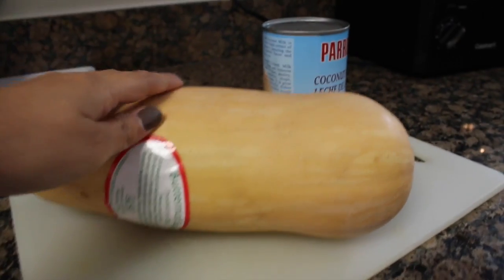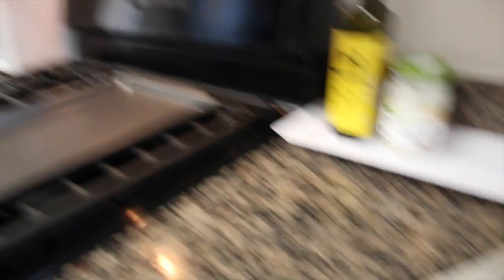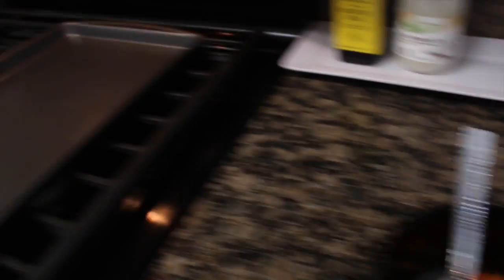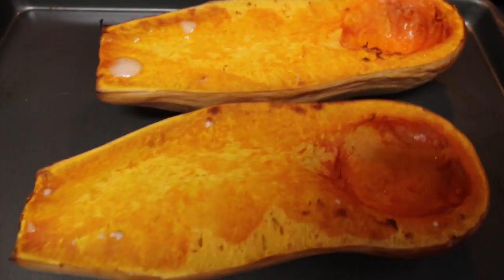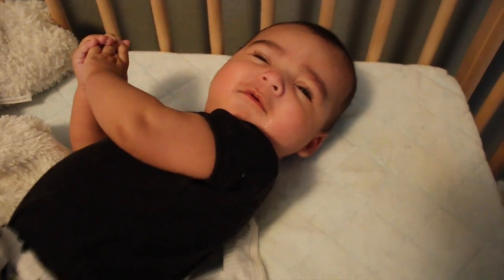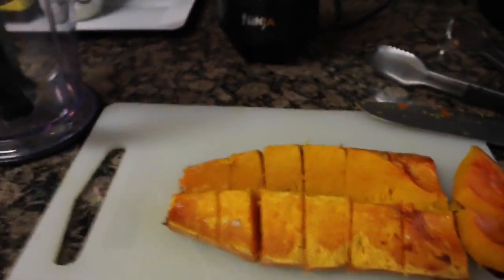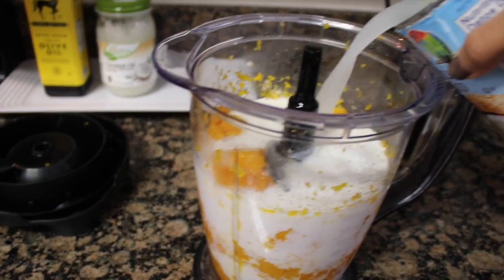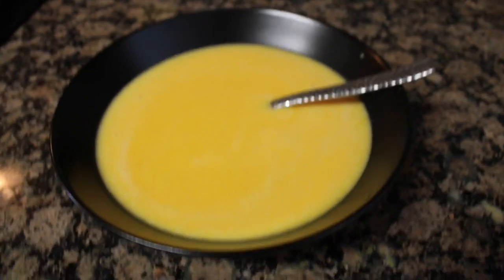Lunch Vlog: Butternut Squash Soup!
Though this recipe does take time, it is very easy to make! Did I mention it’s healthy and budget friendly? (;

You will need:
1 butternut squash
1 can coconut milk
1 can full of water

Directions:
Preheat oven to 400 and roast your squash for approx. 1 hour. After taking out of the oven and letting it cool, cut your butternut squash up into chunks and place in blender along with coconut milk and water. Blend for about 5 seconds.

Q&A Answers:
How old is everyone?
I am 22, and will be turning 23 on December 23rd. Luka is 6 months old, born on St.Patricks day and Chris is 24, turning 25 on September 1st.
What do you love most about your spouse?
Me: “I kind of cheated last night cause I told Chris we got asked and couldn’t help myself and told him..but I didn’t tell him why! What I love most about Chris is how motivated and hard-working he is. (Chris: “Don’t make me cry”) I won’t…I love how hard you work and I admire that. You work so hard to give us the life that we live..you are just so driven and motivated. If I or Luka need anything you will do all that you can to try and get that for us. I also love the small things..of course. Like, if I’m having a bad day you come up and say ‘Hey, babe let me help you with the dishes or the laundry’ and I appreciate that from you. Ok, so tell me what you love about me now”
Chris: “Umm…I really love how passionate you are about everything. How you take care of me, yourself, and the baby. How you put us before yourself”
Me: “Ok, so now you’re going to make me cry! Next question!”
3. What is Luka going to be for Halloween?
We have NO IDEA. We haven’t really looked yet and what we do come across, does’t seem to grab our attention,
Do you work? Where?
Yes, I work form home. I have my own photography business. Chris works at UPS.
Do you have pets?
Yes, we have 2 dogs. Their names are Kanye (don’t judge us) and Rocky. Kanye is a blue heeler and pitiful mix and Rocky is a boxer mix. They are both rescue dogs
Are you religious?
No.
Do you have tattoos other than the one on your wrist?
I only have one other tattoo that is one my arm which reads “All is well” Chris has a shit load of tattoos.
What is your background and your husband?
My mother is Mexican, my biological father is Puerto Rican. I, however, was born in Dallas,TX. My husband skipped this question.
Coffee or tea?
Hardest question ever, but tea. It’s a lot healthier for you.  I drink tea everyday and coffee not as much since I was pregnant with Luka. Chris prefers coffee.
What advice would you give to someone starting their own photography business?
I let Chris answer this question since he is better on giving advice and I owe all of our success to him.
“Pursue it. No matter what anybody thinks, do what you want to if it’s something that you love. You also don’t need to have the most expensive equipment (VERY IMPORTANT) as long as you know how to work your camera. You can have the most expensive camera but that won’t do anything unless you really know how to use it. “
When do you plan on conceiving again?
Anywhere from 1 to 2 years from now.
Favorite food?
SUSHI, sushi for sure! Chris prefers some kind of Mexican dish, caldo de res?
What healthy recipe do you plan on cooking next?
At some point I want to make green tea brownies, they are so good! So hopefully I can make them soon! Chris suggested him making his banana cookies which sounds tempting…Chris in the kitchen.
Can you film a house tour? I always wonder what the rest of your house looks like from your snapchat.
Sure, it’ll just be very short. I’m not entirely comfortable with showing my home from room to room.
What kind of camera do you use?
I use a Canon EOS 70D.
Who do you follow on YouTube?
I LOVE MyLifeAsEva, LaurDIY, and my girl Amiyra! AKA LifeWithTheCampos. Whole foods is a top favorite!

Hope we answered all of your questions accordingly!